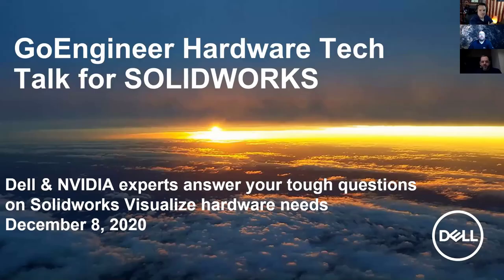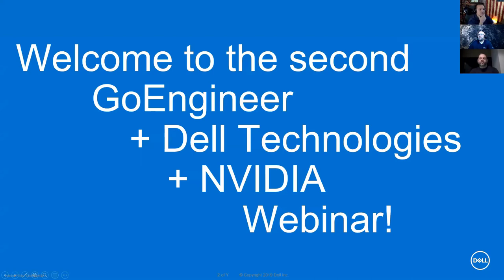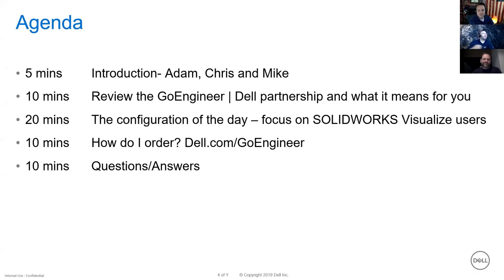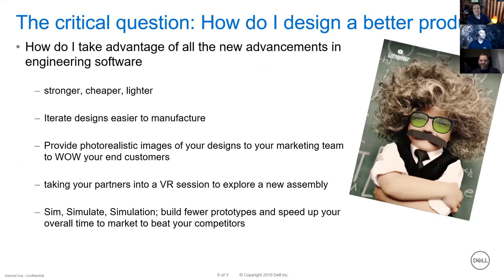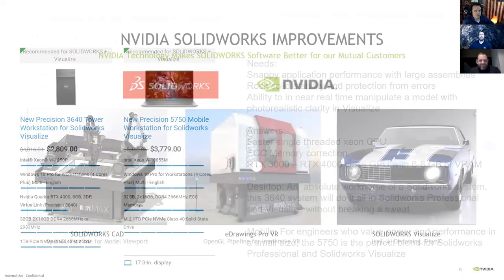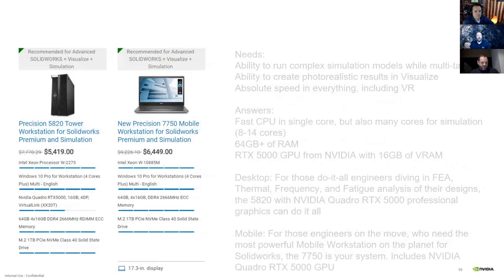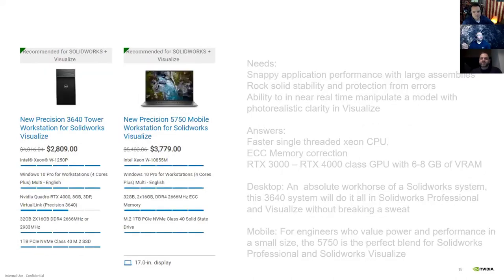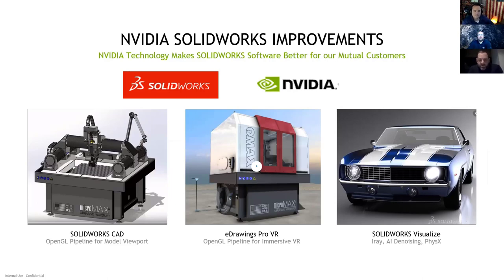GoEngineer Dell NVIDIA Webinar - Visualize and Hardware Configurations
This webinar covers the new partnership between Dell, NVIDIA, and GoEngineer for custom hardware solutions for our GoEngineer customers. Customers also receive an exclusive 5% additional off from DELL's already best price offer. This one-stop-shop for SOLIDWORKS hardware makes it easy to ensure you spend your dollars for the best PC!!! This webinar highlights the partnership, explains the ), and lastly covers some hardware questions we have about SOLIDWORKS and various add-ins. Please visit goengineer.com for the best SOLIDWORKS pricing, customer service, and support!

Presenters:
Adam Hughes,  Senior Application Engineer at GoEngineer
Mike Geyer, Manufacturing Industry Strategist at NVIDIA
Chris Ramirez, Engineering Industry Strategist at Dell